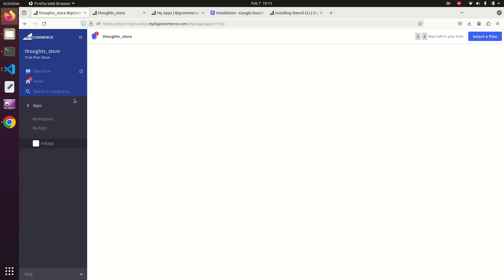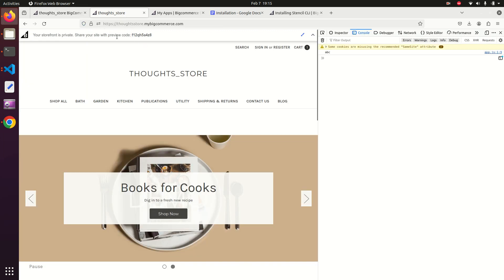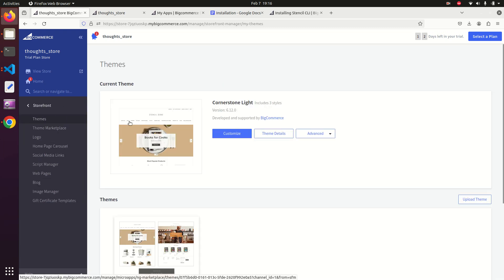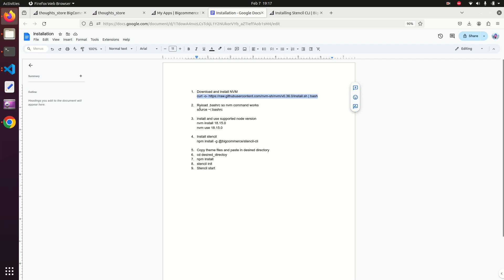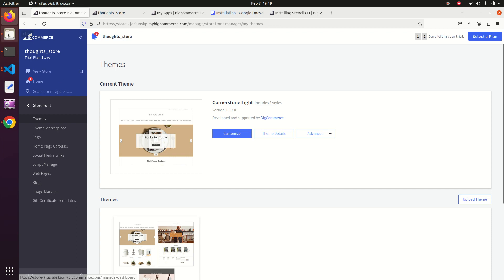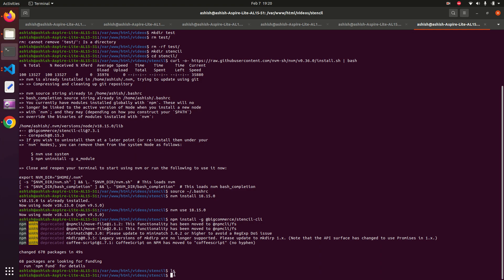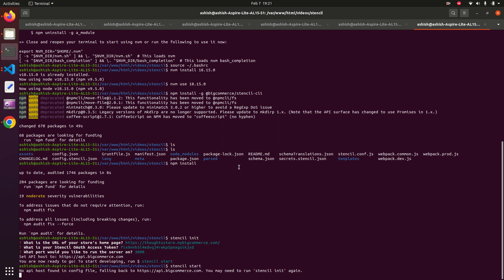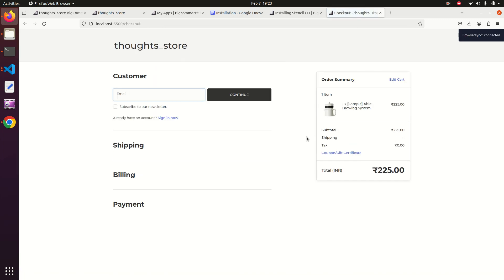Bigcommerce Theme setup on local system using Stencil CLI | Theme Development | E-Commerce special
This video will guide you to set up bigcommerce on local system.